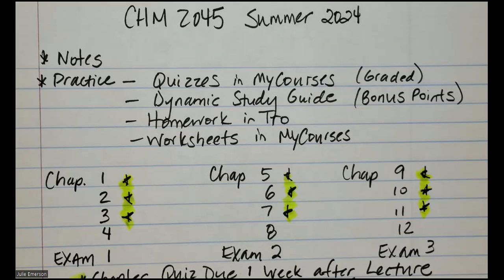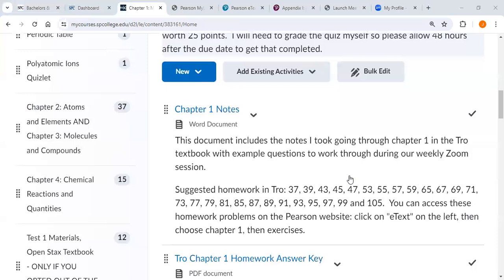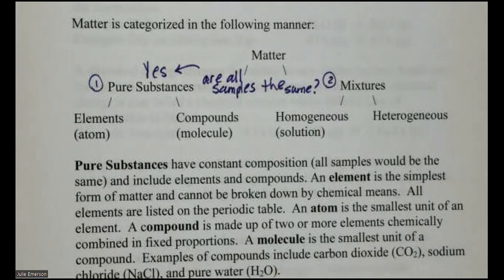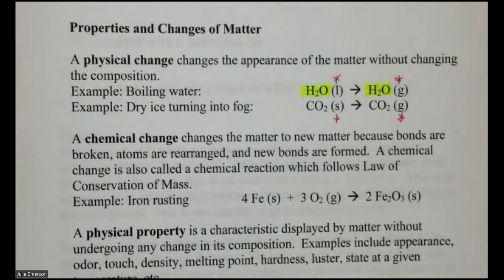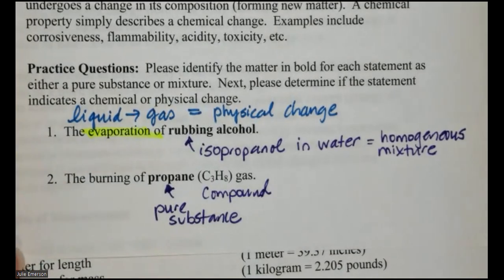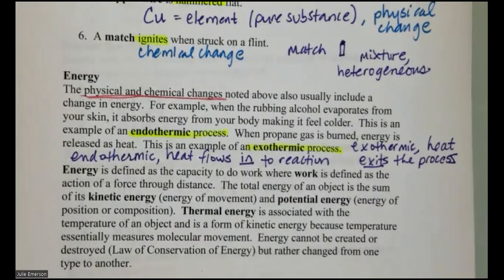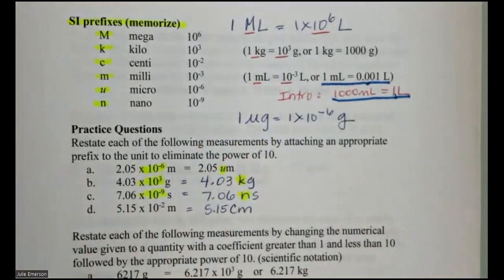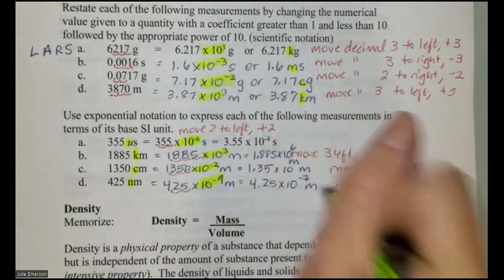Chapter 1, Part I, Notes